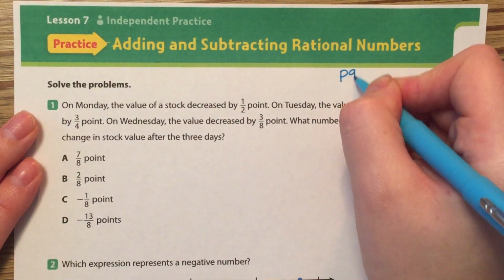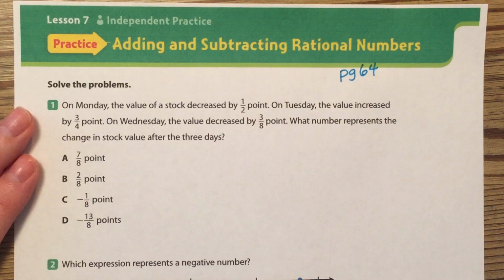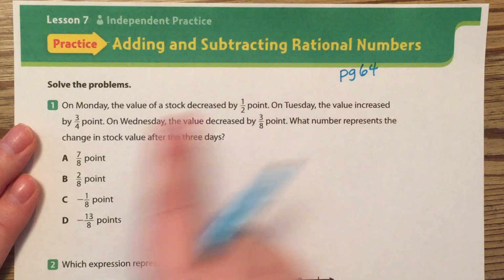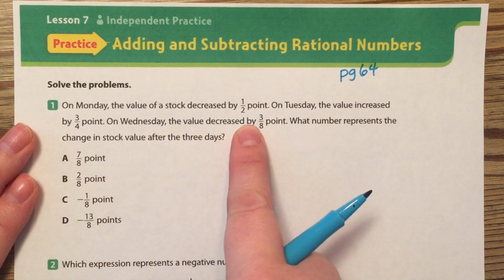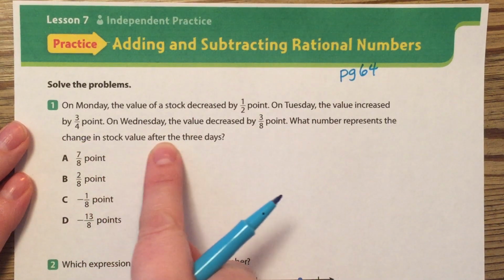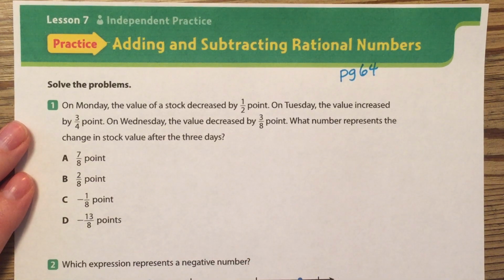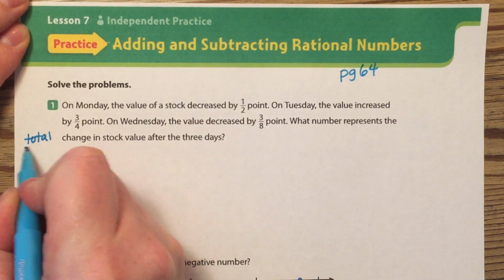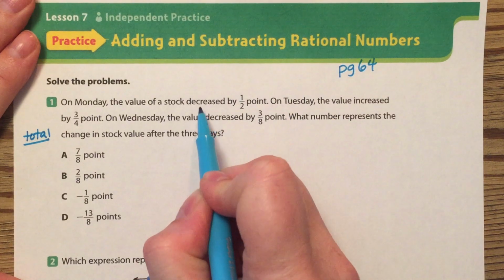Page 64 in Shiny Math Book